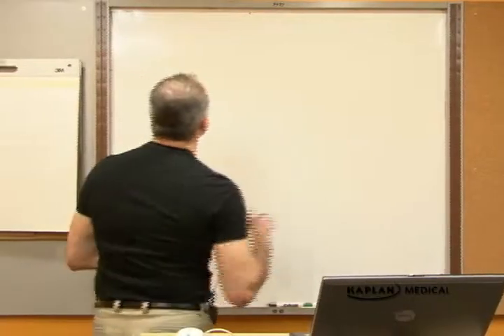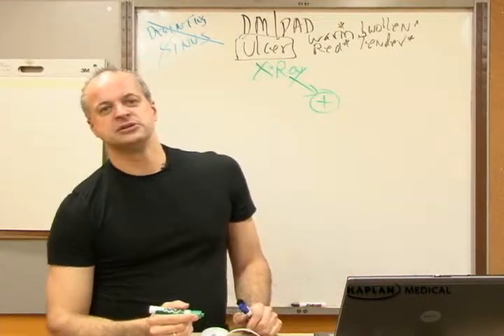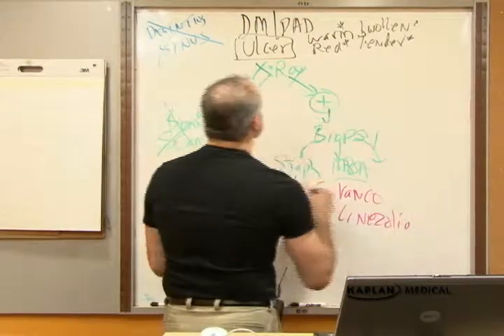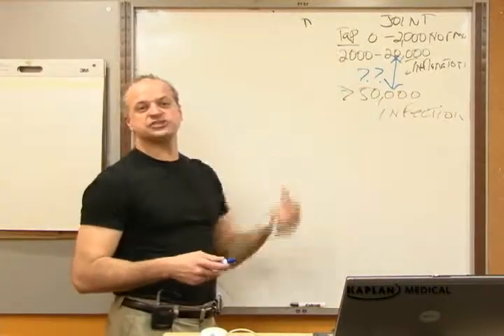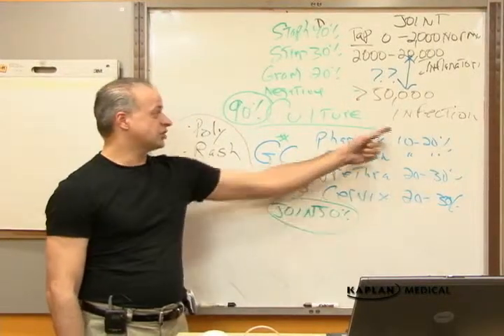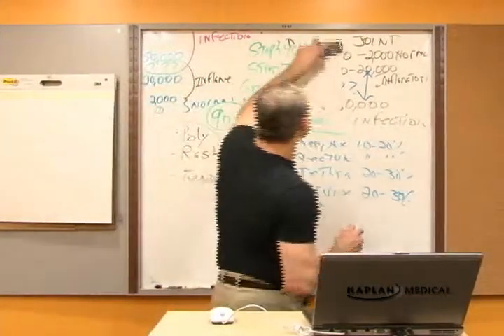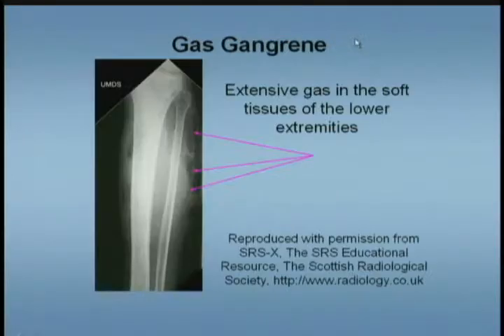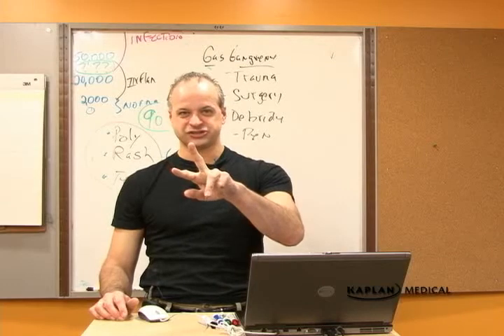Infectious Diseases 10 Bone and Joint Infections.flv